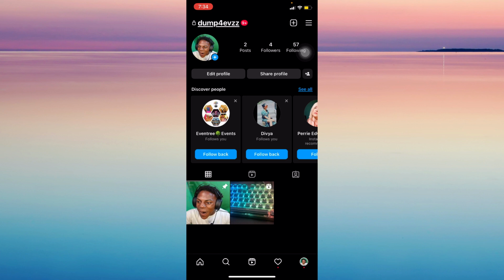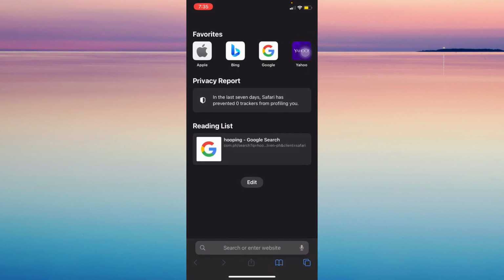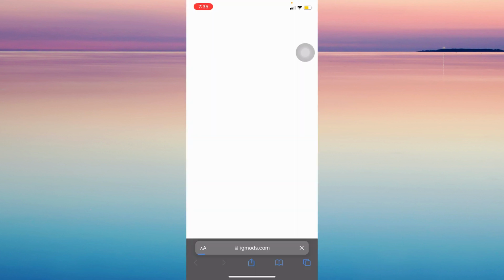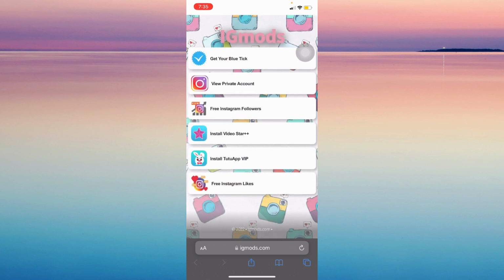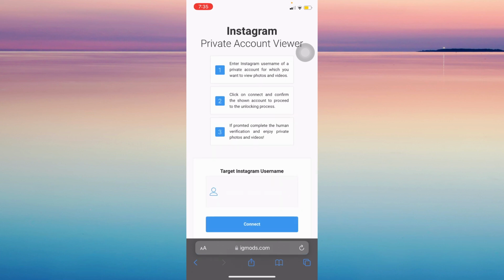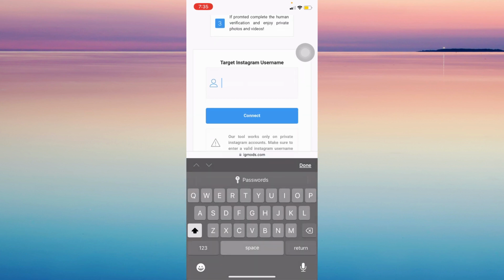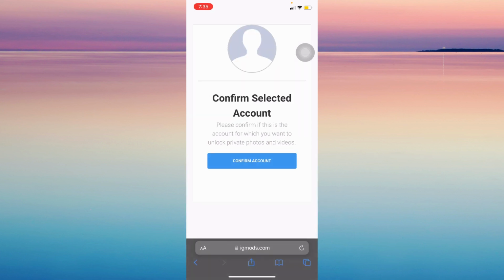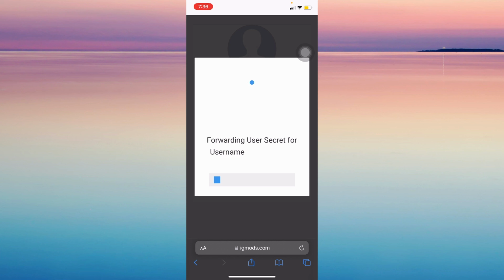How To View Private Instagram Without Following Them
Find out how easy it is to follow someones private Instagram account without following them with this step by step tutorial.